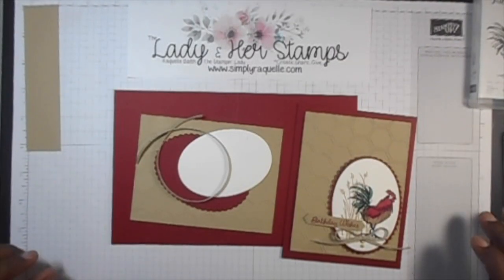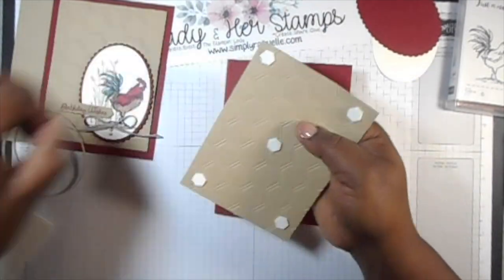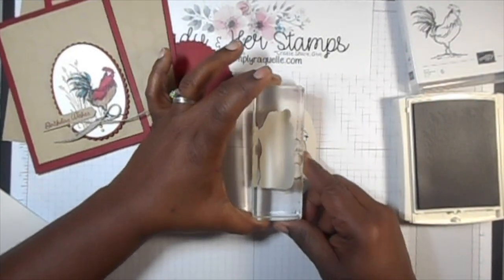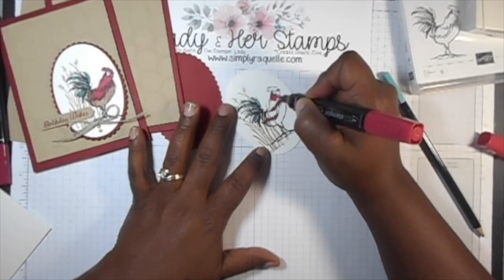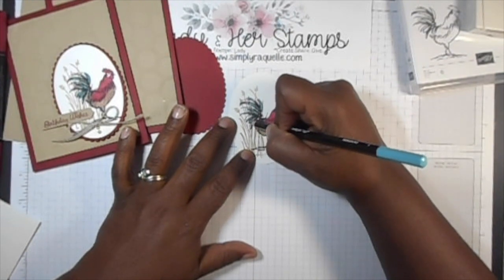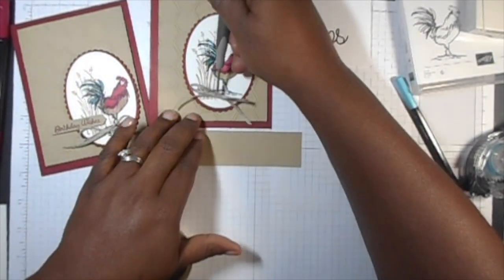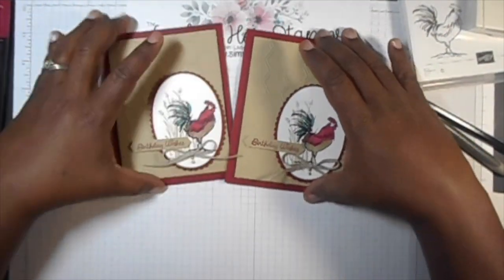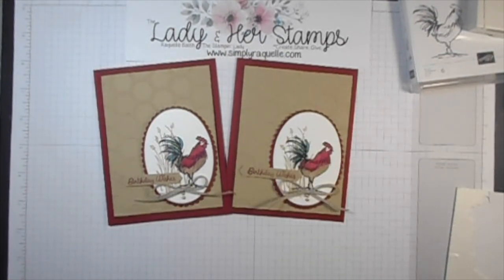Simply Creative Card Class - Creative Fun!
Simply Create Class - Come and see one of the beautiful cards we will be making at our local card class on Tuesday!  In the near future, I will be offering these classes as a  To-Go option, just for YOU! Thanks always for watching!